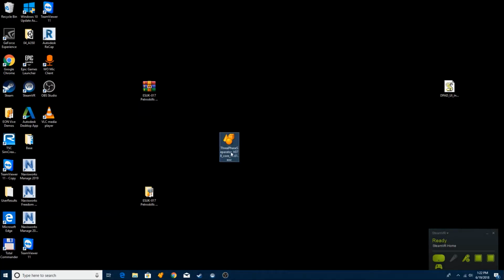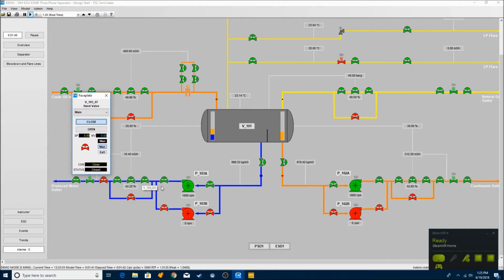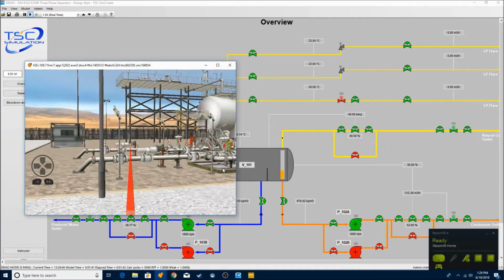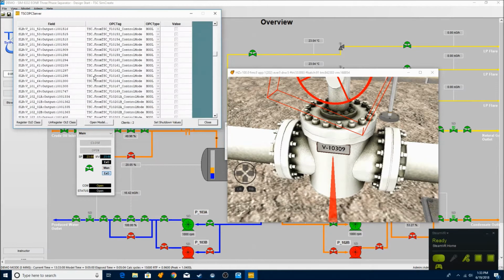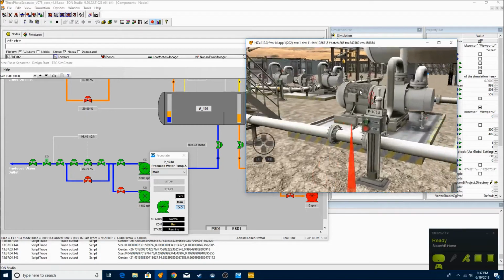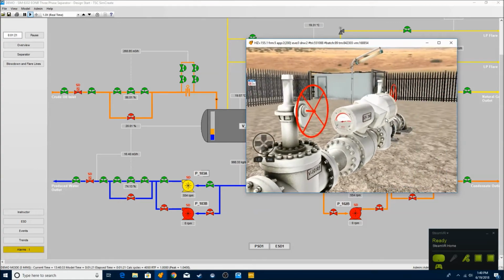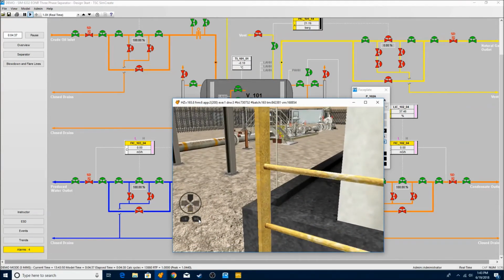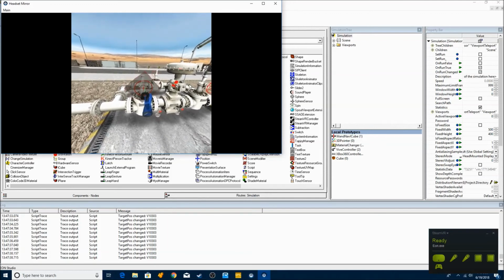TSC 3 Phase Separator Demo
A short demonstration to show interactions with valves.